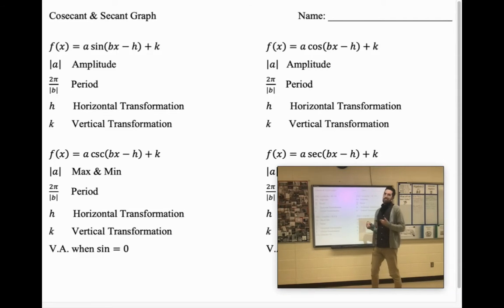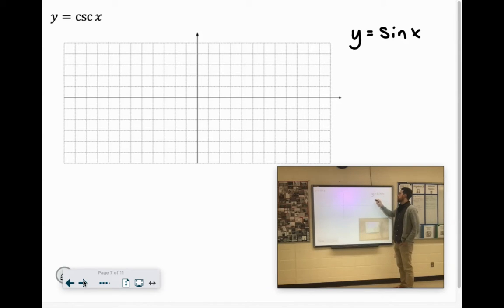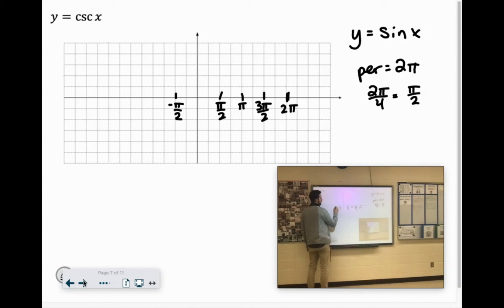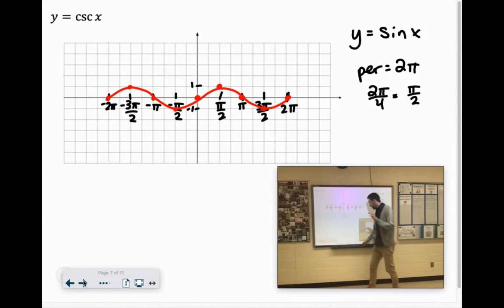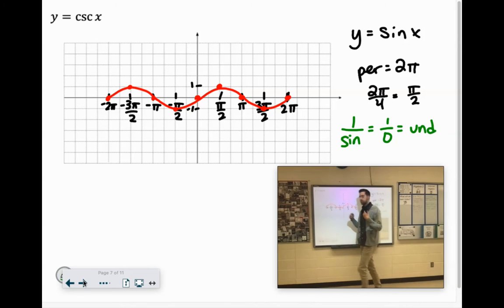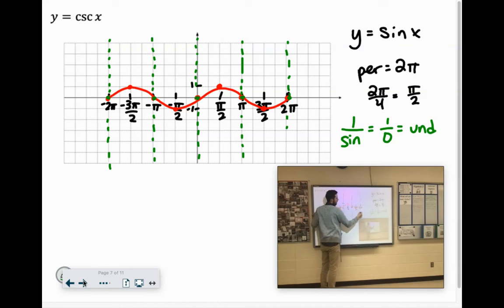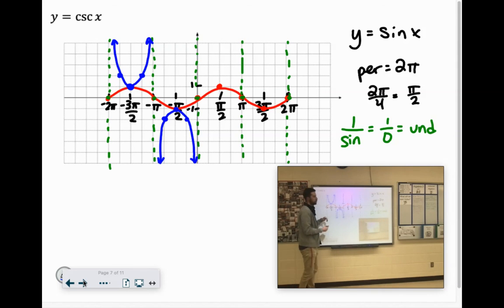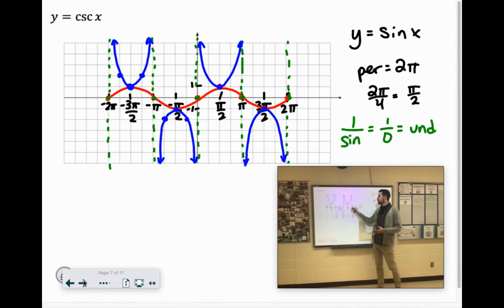A2 1102j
Graphing Secant and Cosecant